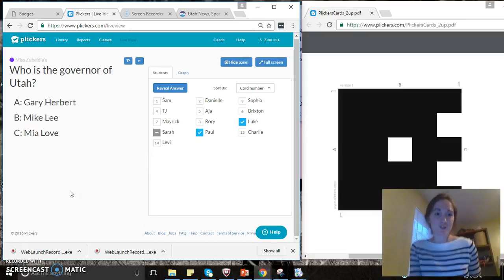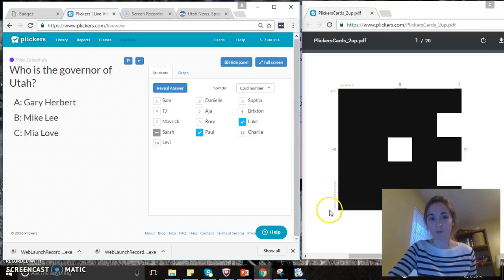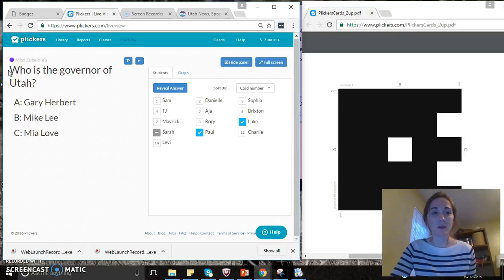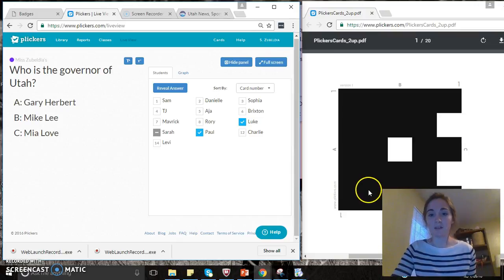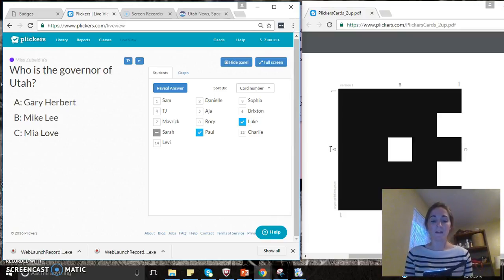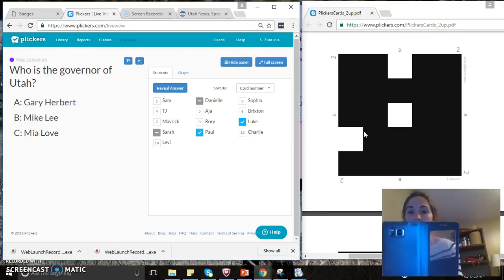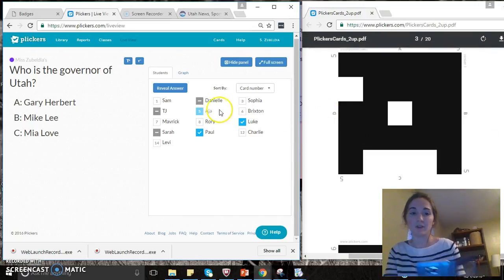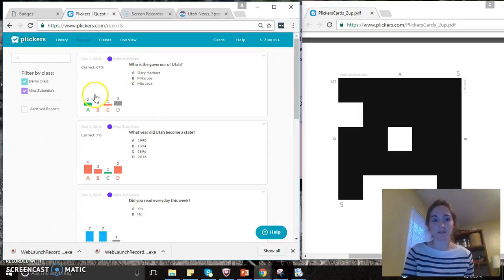Plickers Liveview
Plickers and how to use liveview